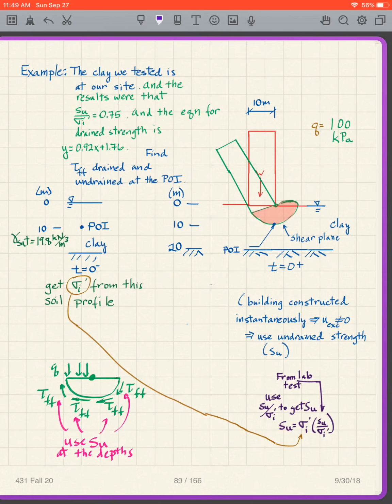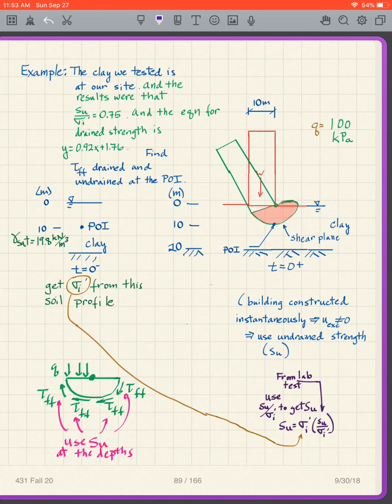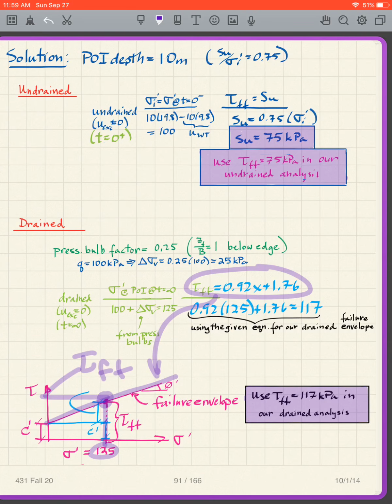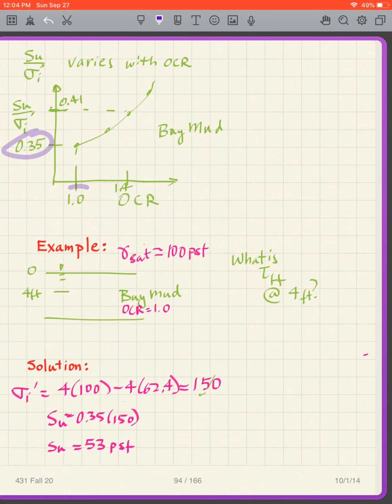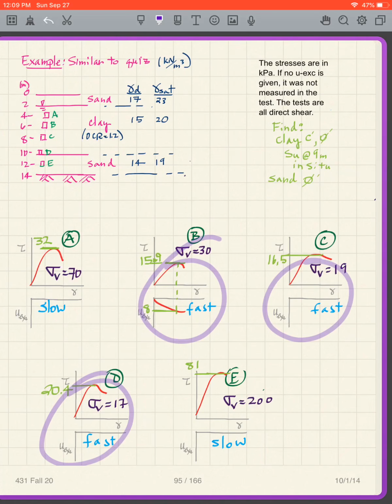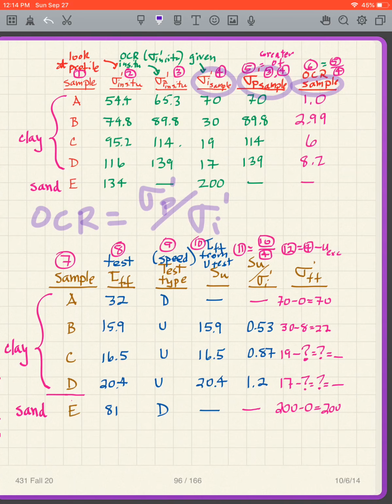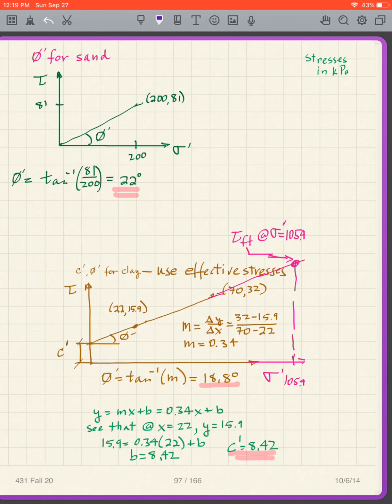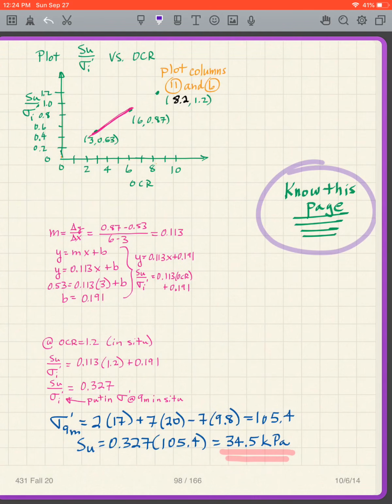431 9/27/20 12pm Lecture 12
Undrained soil strength, continued